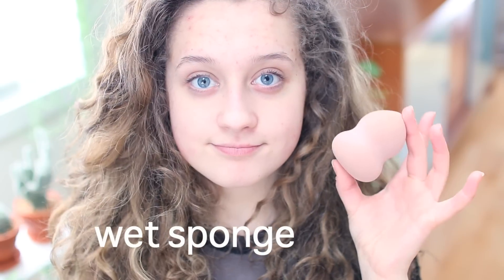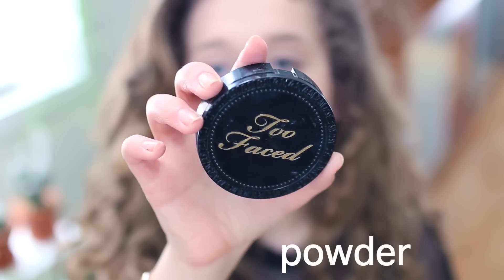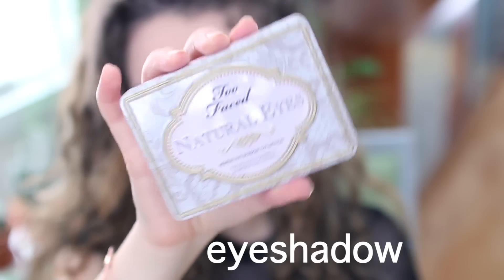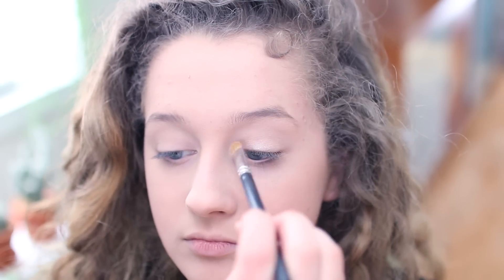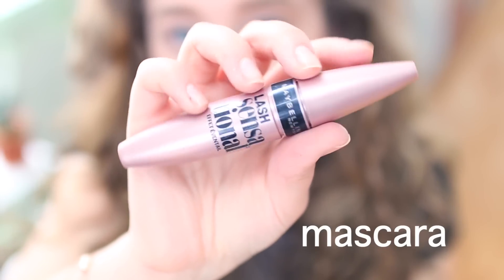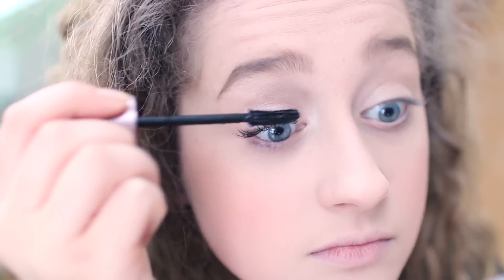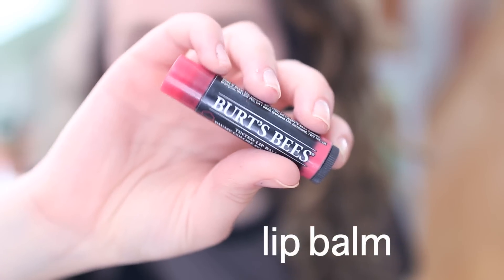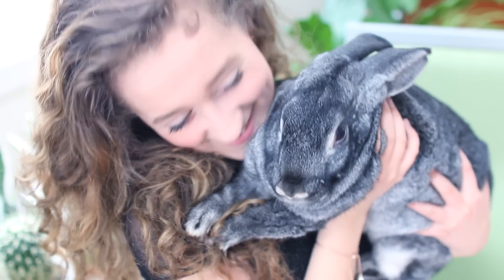Everyday Makeup Routine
- What's your name?  Ola
- What are the things on your arms?  Medical devices for diabetes
- Are you Polish?  Yes! 100% but I was born/live in the USA
- Do you speak Polish?  Tak, mówię po polsku! Kocham moich polskich subscribers! :)

♡ Film & Editing Questions ♡
Question: What editing software do you use?
Answer: Final Cut Pro X

Question: What do you use to edit thumbnails?
Answer (most of the time)

Question: What camera do you use?
Answer: Canon T3i